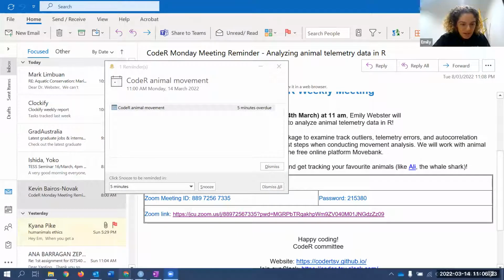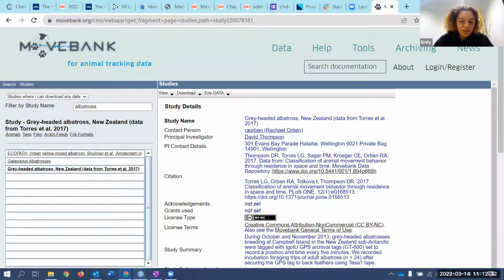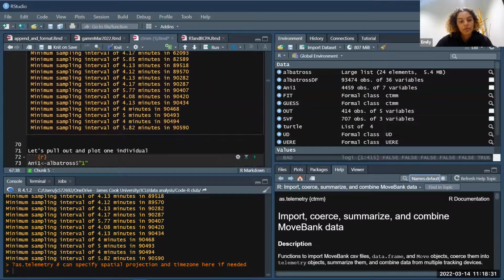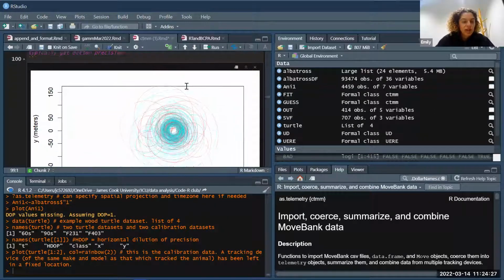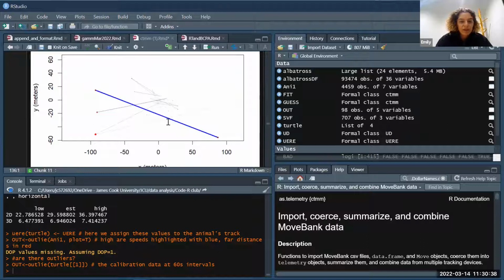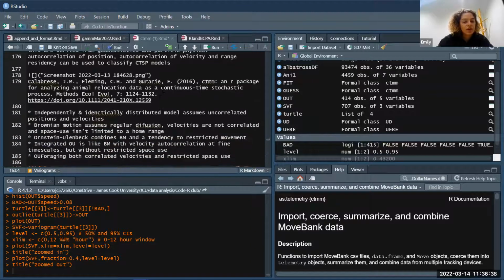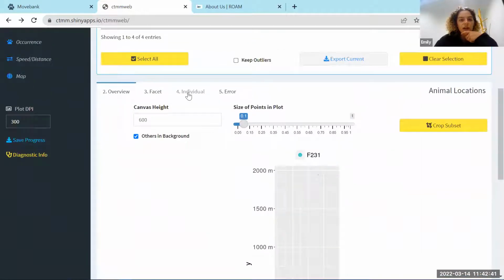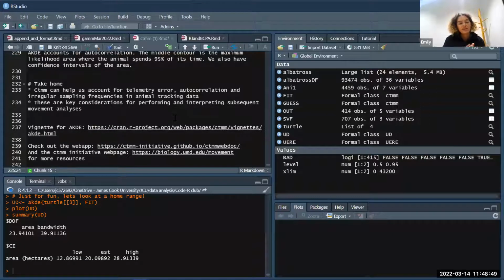Analyzing animal telemetry data in R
Special guest Emily Webster demonstrates how to use the ctmm (Calabrese et al. 2016; R package to examine track outliers, telemetry errors, and autocorrelation timescales of GPS tracks. These are essential first steps when conducting movement analysis. Animal tracks from the free online platform Movebank are used.

--CHAT--

00:06:05 Emily
00:09:44 Kevin Bairos-Novak [JCU]: Yep!
00:18:54 Kevin Bairos-Novak [JCU]: In case anyone missed the dataset download
00:20:36 Kevin Bairos-Novak [JCU]: Can you change the tag ping rate while the tag is deployed?
00:20:45 Kevin Bairos-Novak [JCU]: For most trackers
00:21:24 Kevin Erickson: Some pay for frequency per ping, so you should be able to, or, you only pay to access some locations.
00:23:04 Kyana Pike: It depends largely on the device. For some GPS tags you would need to capture the animal again to reconfigure the tag as well.
00:27:36 Kevin Bairos-Novak [JCU]: Do calibration errors also depend on location sometimes? What would be like the optimal number of calibration points usually in a study of animals like albatross that move large distances and have GPS trackers?
00:28:12 Kevin Bairos-Novak [JCU]: As in, if you set up a calibration in the far northern hemisphere, is calibration error likely to be different from a location closer to the equator?
00:29:27 Kevin Bairos-Novak [JCU]: Thanks!
00:31:51 Kyana Pike: I’m not 100% but I  think that position on the globe may also influence accuracy because the Earth does not have a uniform coverage from the satellites that we use to get GPS. Error will be influenced by how many sats were overhead at the time the device is trying to get a fix, the more sats the better
00:35:22 Kevin Bairos-Novak [JCU]: What does the blue line indicate? That the albatross moved a large distance in those points?
00:35:45 Kevin Bairos-Novak [JCU]: re: outlier plots
00:36:30 Kevin Erickson: Relative large speeds
00:36:35 Kevin Bairos-Novak [JCU]: Ah ok cool, thanks!
00:47:08 Kevin Bairos-Novak [JCU]: Still running for me
00:47:34 Kevin Erickson: Can you input variables rather than use the sliders?
00:48:06 Kevin Bairos-Novak [JCU]: @Kevin I’m sure you can, just has to be in the exactly correct format, so sliders are easier ;)
00:49:07 Kevin Bairos-Novak [JCU]: Is OU the default model? Or did we set this choice somewhere?
00:57:28 Kevin Erickson: Can it account for geological barriers? Mountain ranges, rivers, shorelines.
00:59:05 Kevin Erickson: Just 2D, right?
00:59:47 Kyana Pike: I think the developers are working on 3D home ranges as well now too!
00:59:57 Kyana Pike: For birds and things
01:01:38 Kevin Bairos-Novak [JCU]: My friend who does bathymetric kernels of fish complains about the trackers pinging and reflecting off the lake bottom, giving off false locations
01:02:55 Kyana Pike: thanks Em!!